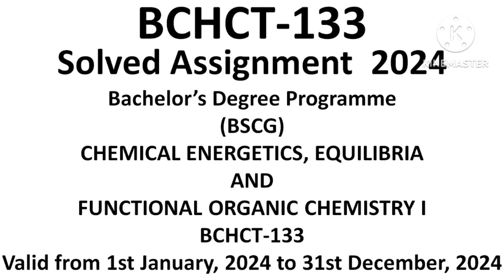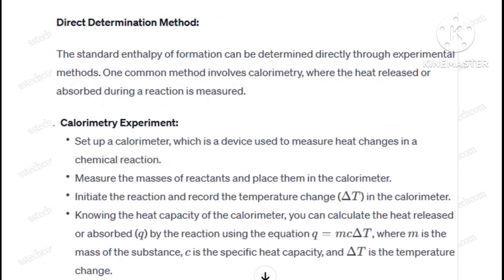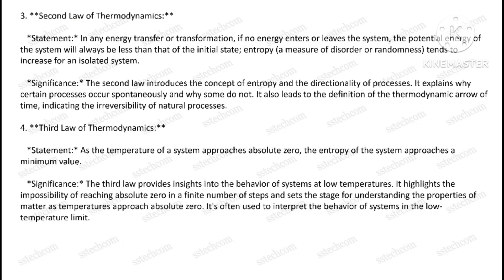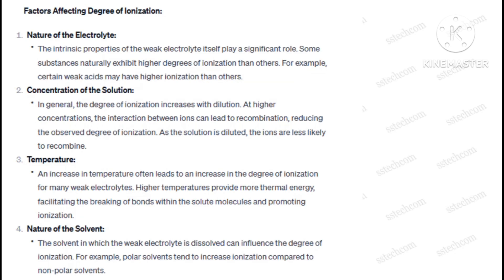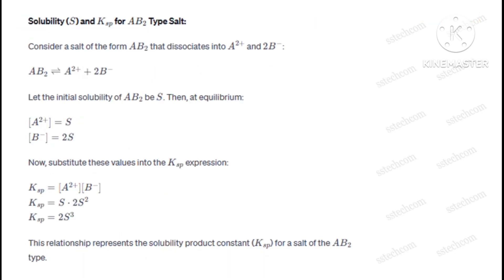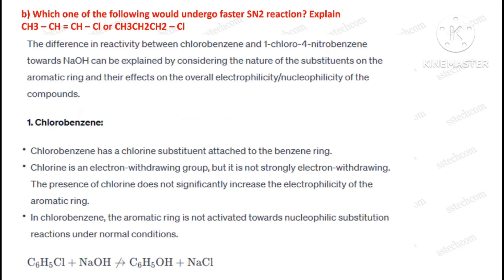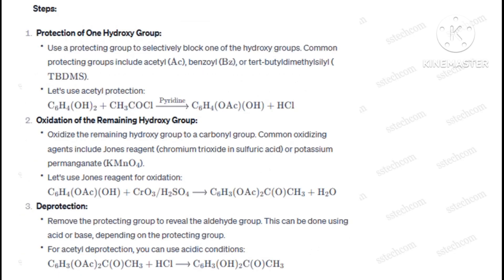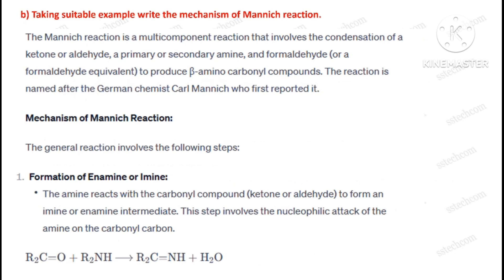bchct 133 solved assignment / IGNOU BCHCT 133 Solved Assignment 2024 / bchct 133 / bchct 133 2024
IGNOU BCHCT 133 Solved Assignment - Your Key to Success!

In this video, I'll be providing detailed solutions to the IGNOU BCHCT 133 assignment for the year 2024. Follow along for a step-by-step guide to ensure you submit a high-quality assignment and score well.

Are you struggling with the IGNOU BCHCT 133 assignment? Look no further! This video presents comprehensive solutions to each question, helping you understand the concepts and excel in your studies.

Need assistance with your BCHCT 133 assignment from IGNOU? This video covers all the answers with clear explanations and tips to enhance your understanding.

Excited to share with you the solved assignment for IGNOU BCHCT 133 in 2024! Whether you're a student or just interested in the subject, this video breaks down each question and provides valuable insights.

Unlock the secrets to acing your BCHCT 133 assignment with this video. I've compiled detailed solutions and strategies to help you tackle each question effectively.

Your success is our priority! Don't miss out on this valuable resource for IGNOU BCHCT 133. Hit play, boost your knowledge, and ace your assignments effortlessly!

IGNOU BCHCT 133 Solved Assignment 2024
BCHCT 133 IGNOU 2024 Assignment Solutions
IGNOU BCHCT 133 Assignment Answers 2024
Complete Guide to BCHCT 133 Solved Assignment IGNOU 2024
Step-by-Step Solution for IGNOU BCHCT 133 Assignment 2024
IGNOU BCHCT 133 Assignment Tips and Tricks
How to Score High in BCHCT 133 IGNOU Assignment 2024
IGNOU BCHCT 133 Assignment 2024 - A Comprehensive Review